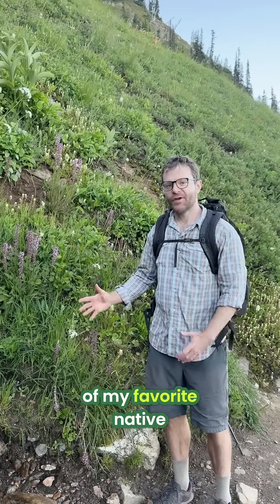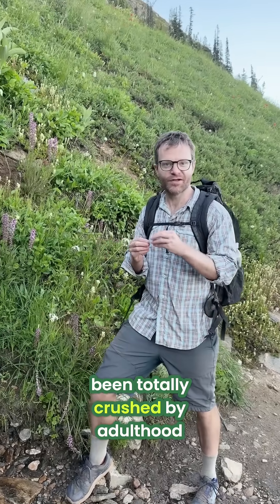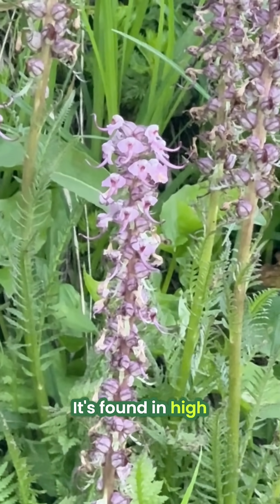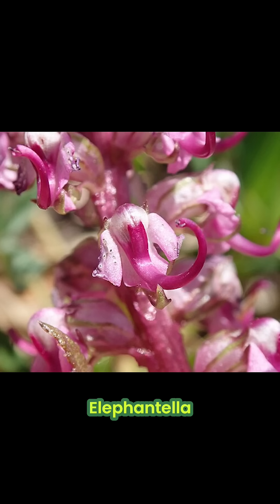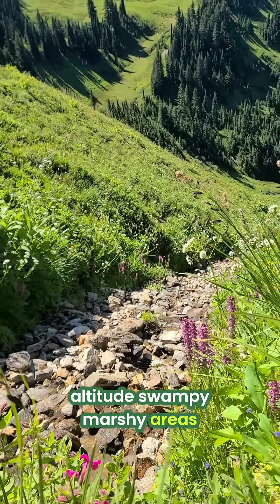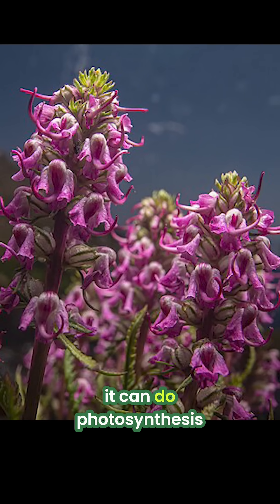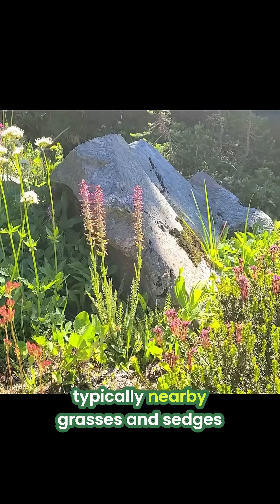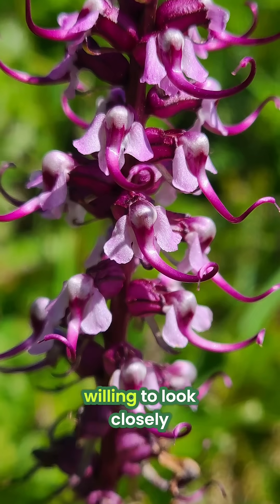Elephant Head! A whimsical flower with a dark secret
Hidden in plain sight! The whimsical Elephant Head plant looks like a herd of tiny elephants in high-altitude meadows. But even weirder, this plant is a 'sugar pirate,' stealing energy from its neighbors!